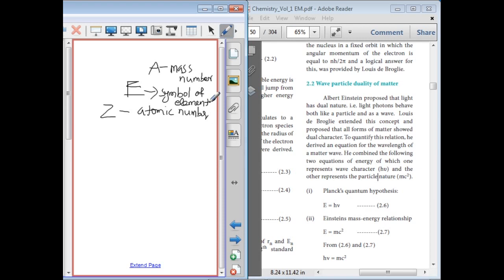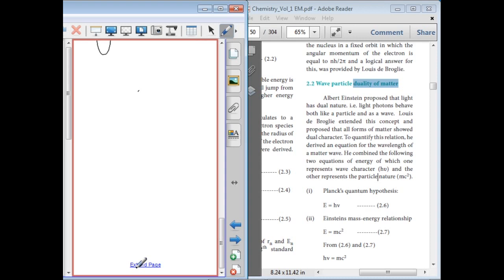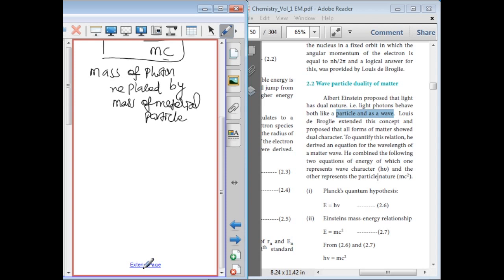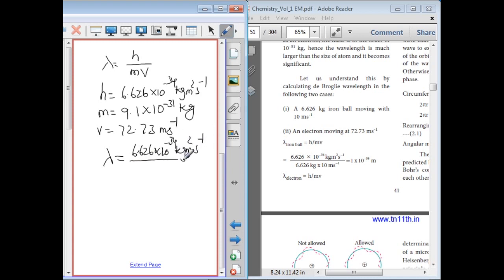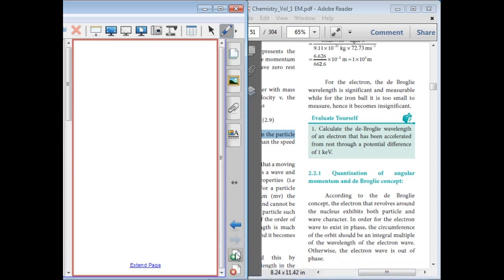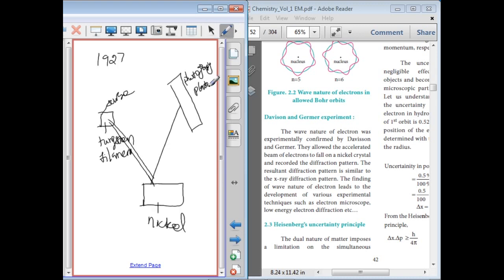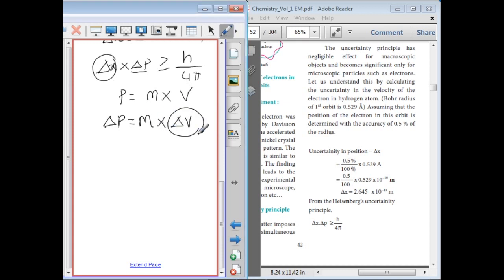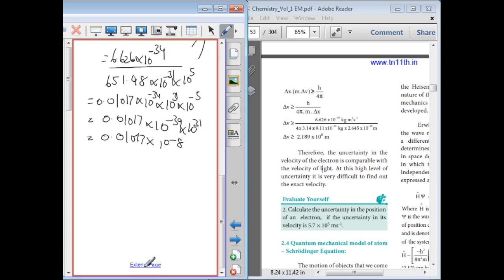11 TH STD CHEMISTRY UNIT 2 PART 2